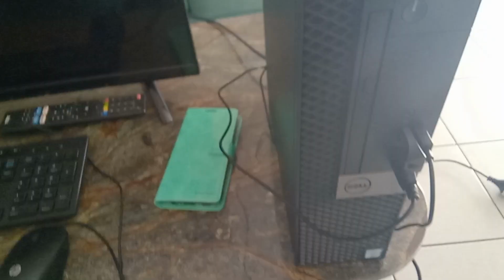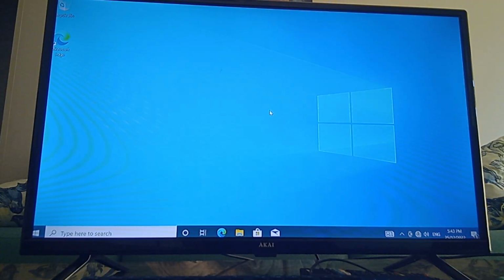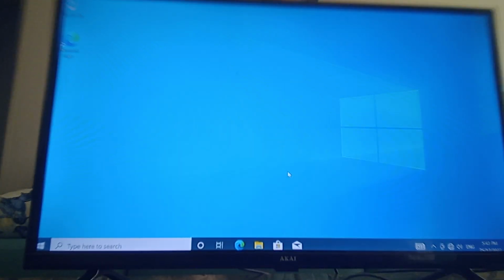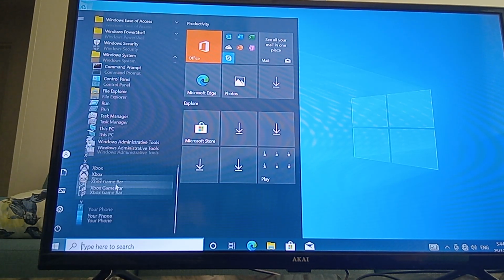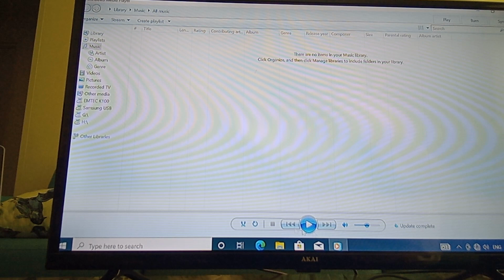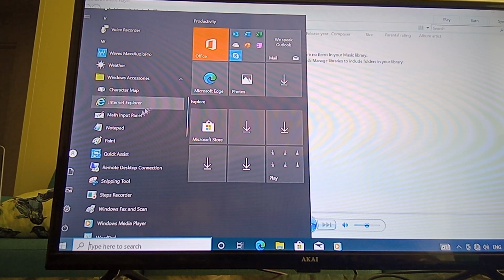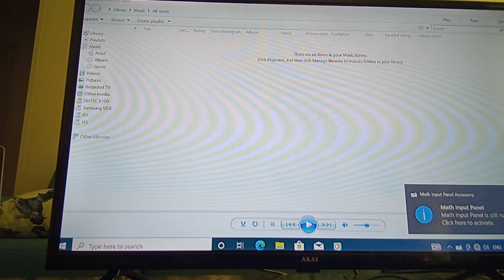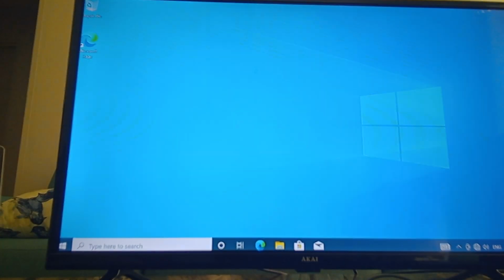Dell Optiplex 7050 Review Plus Teardown